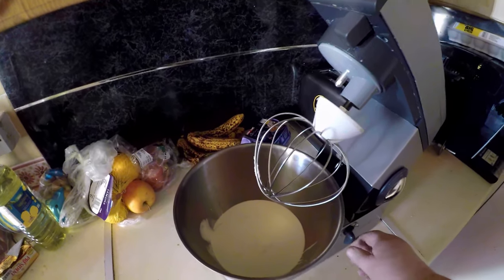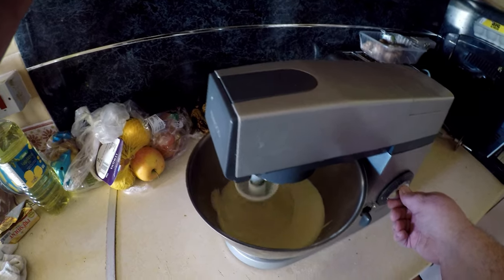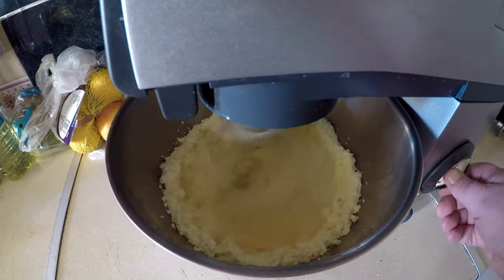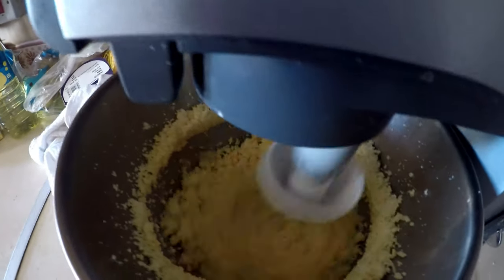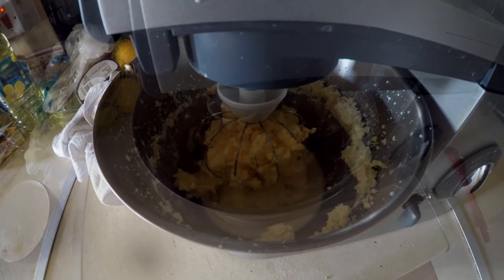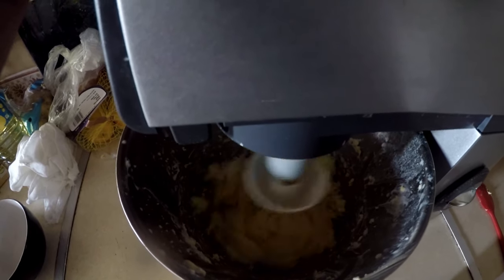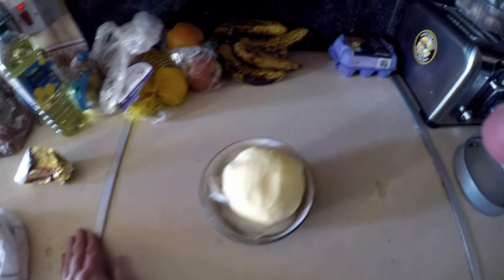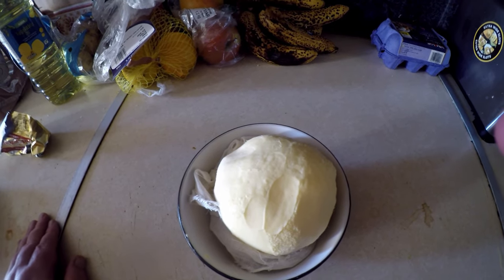MAKING JERSEY BUTTER IN 10 MINUTES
MAKING HOMEMADE JERSEY BUTTER IN 10